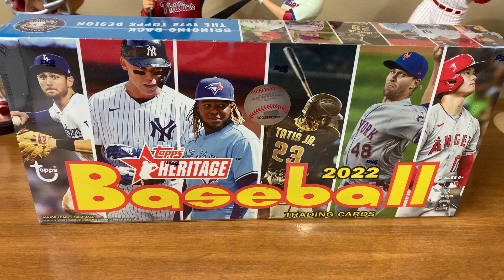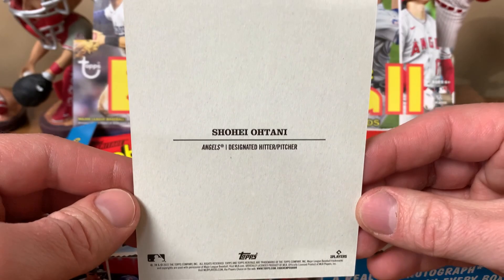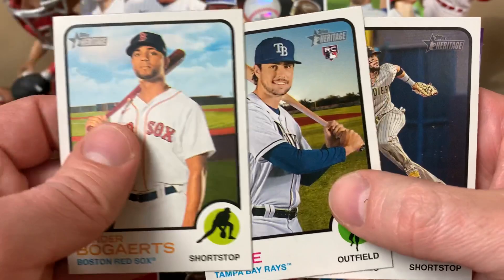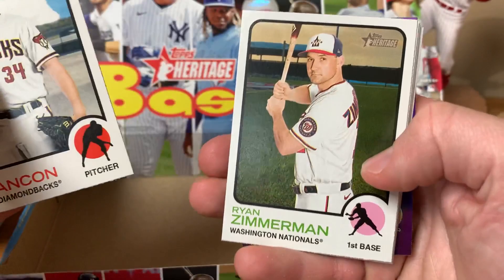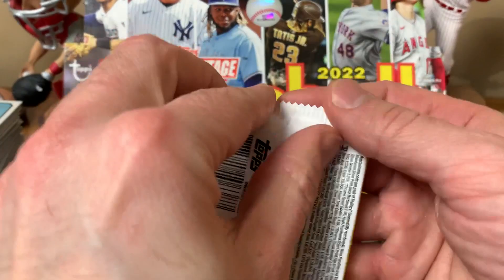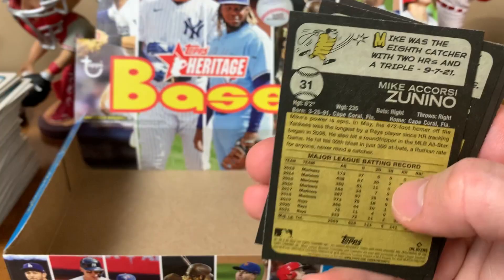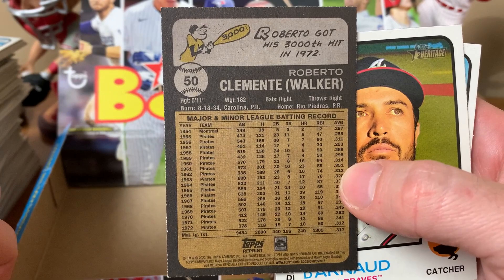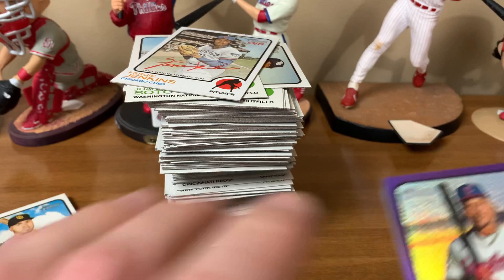2022 Topps Heritage Baseball Hobby Box Break!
Breaking one hobby box of 2022 Topps Heritage baseball cards!